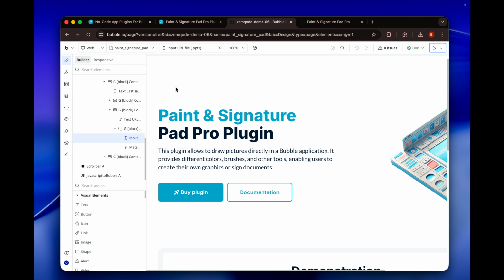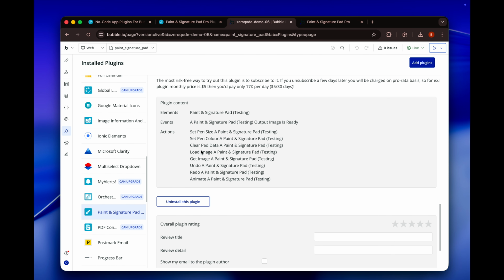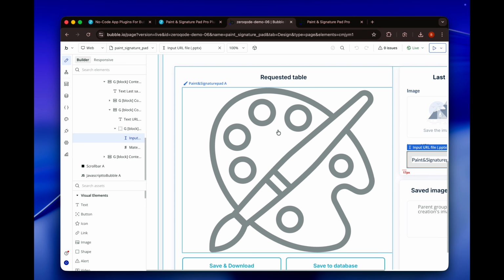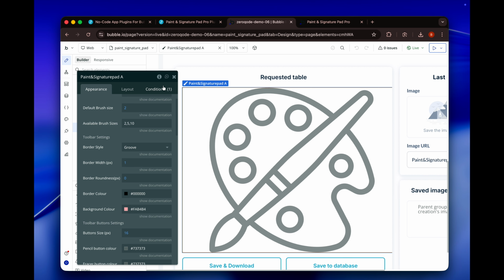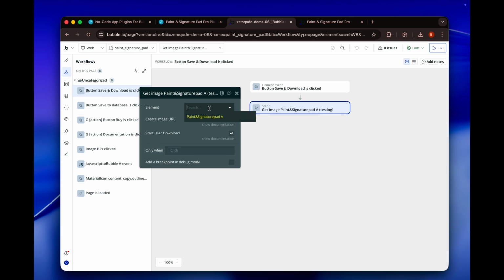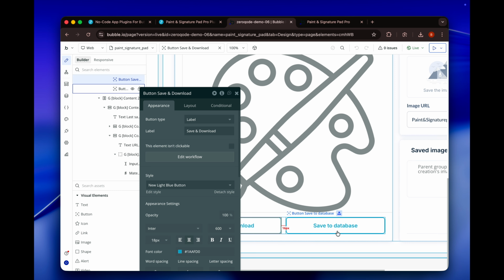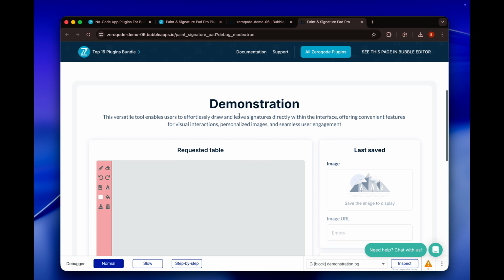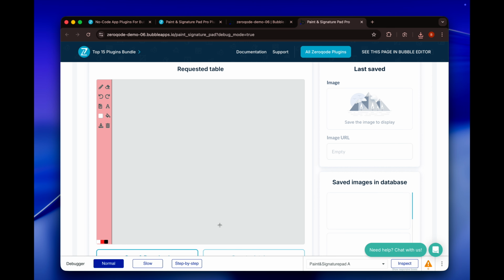How to Build a Drawing & Signature App in Bubble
In this tutorial, you'll learn how to add freehand drawing, digital signatures, and canvas annotations to your Bubble app using the Paint and Signature Pad Pro plugin - with controls for pen color, brush size, and canvas styling, plus options to download drawings or save them directly to your database.

What will be covered in this video:
- Freehand drawing, digital signatures, and canvas annotations on an interactive canvas
- Customizing the drawing experience with pen color, brush size, and canvas border styles
- Generating image URLs from canvas content and saving drawings to your Bubble database
- Downloading completed drawings directly to the user's device

Timeline:
00:00 - Introduction
00:24 - Installing the Paint and Signature Pad Pro plugin
01:05 - Configuring pen color, brush size, and border styles in element
02:00 - Setting up the Save & Download workflow
02:53 - Setting up the Save to Database workflow
03:17- Live preview and drawing demonstration
04:04 - Next Steps & Community